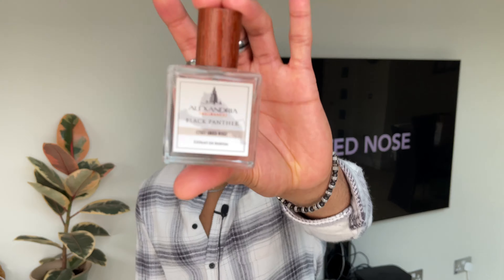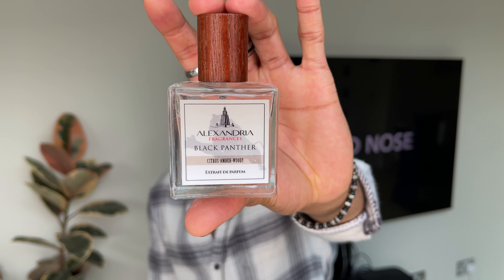ALEXANDRIA FRAGRANCES- BLACK PANTHER QUICK REVIEW (you need this…….)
It works man……

Welcome back to Trusted Nose with the man that likes to smell good...

Here is my quick take on Alexandria Fragrances- Black Panther

Intro: (0:00)
Review : (0:29)
Outro: (6:33)

I.G. Trusted_Nose